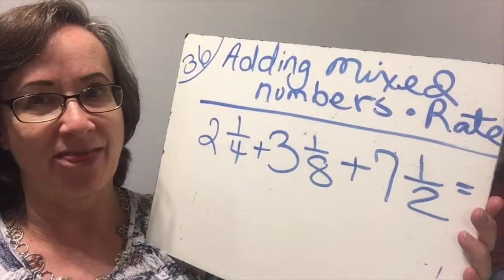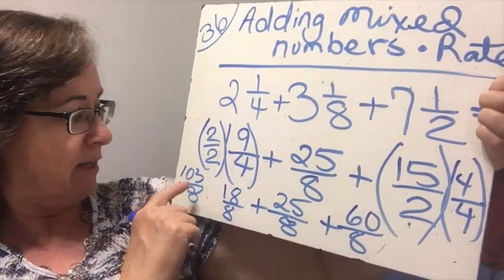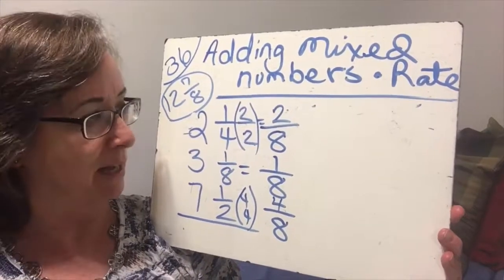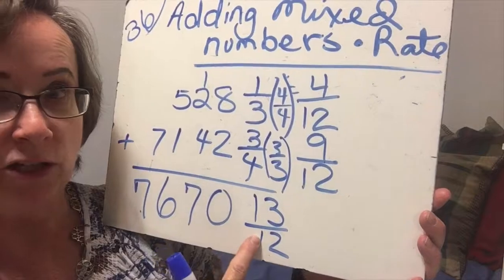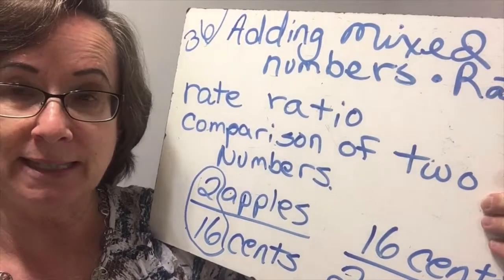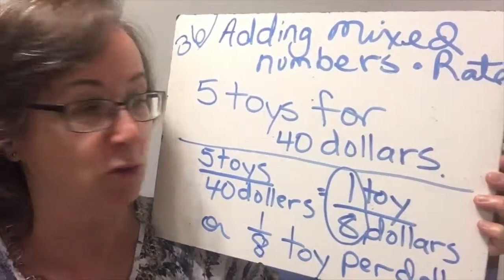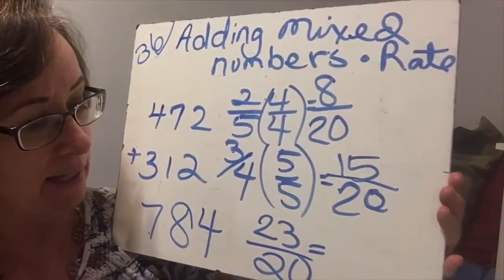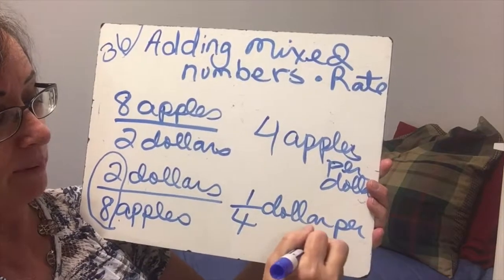Saxon Blue book algebra half lesson 36 adding mixed numbers and Rate